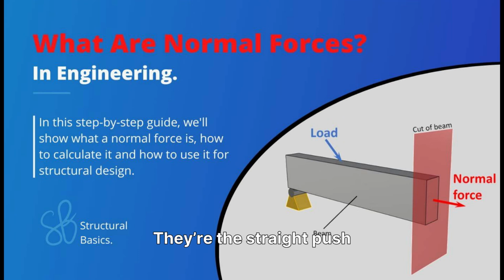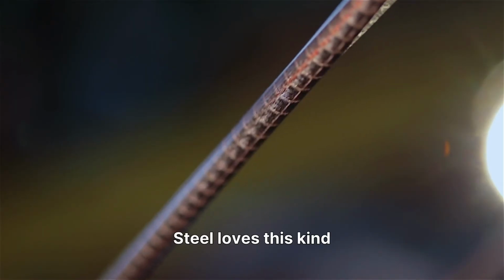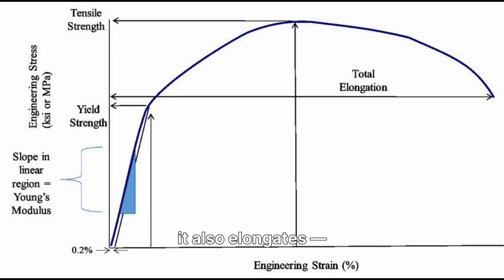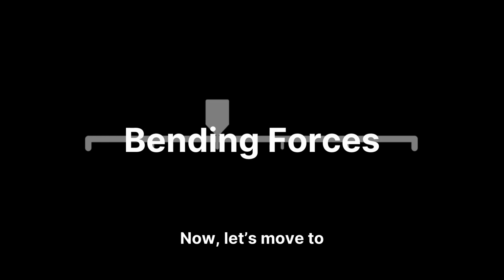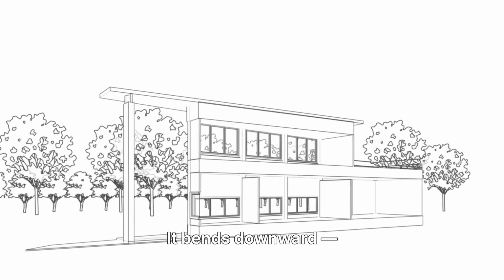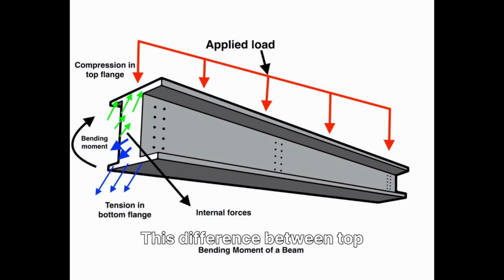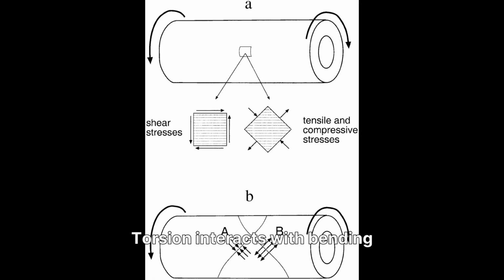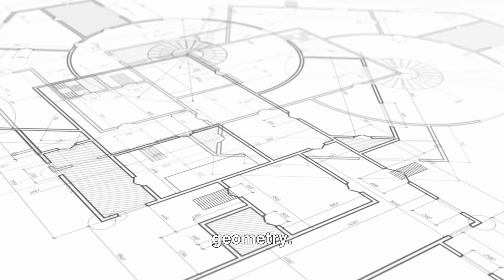Structural Forces Explained